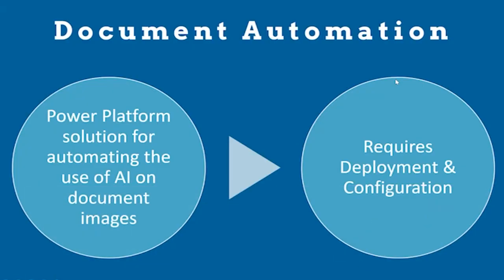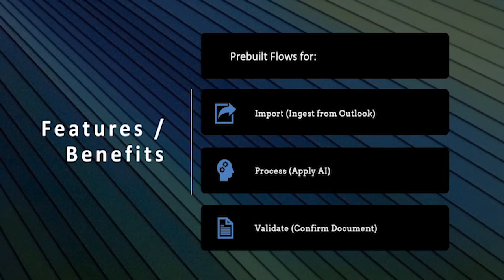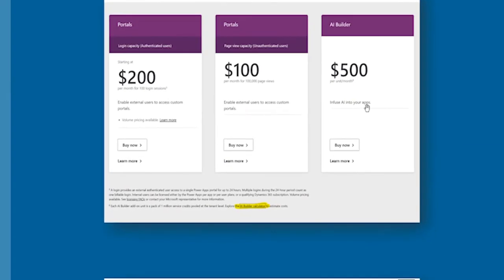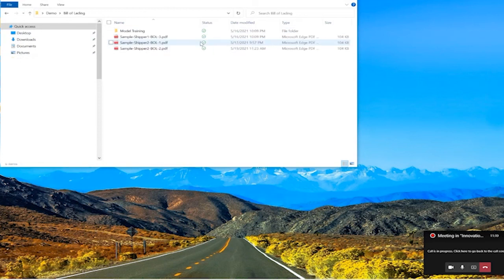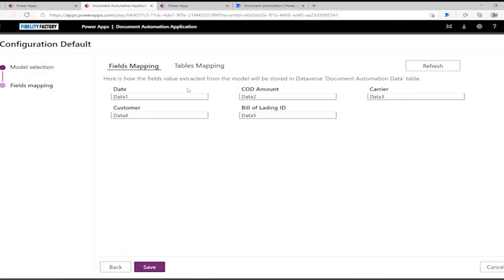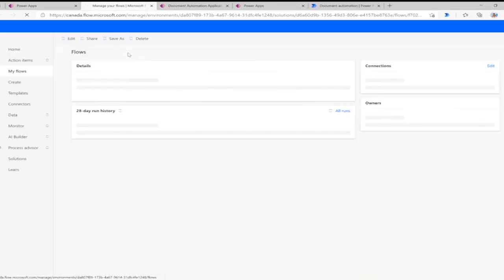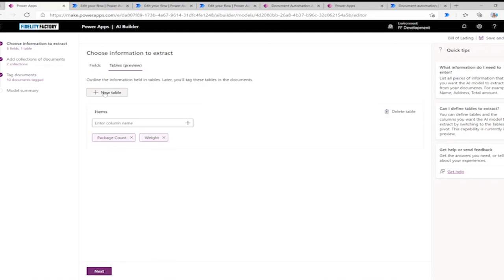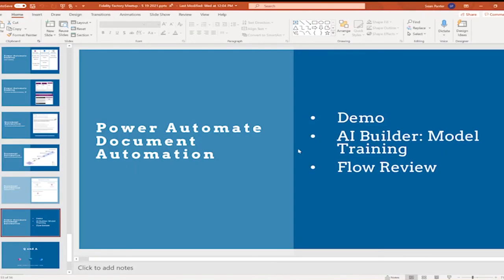Power Platform Document Automation Solution Walkthrough and Demo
We love the Document Automation solution for the Power Platform. If you are using AI Forms Processing to extract data from document content - consider using the prebuilt Document Automation solution.

Our video walkthrough includes a walkthrough of the solution, licensing considerations and a demo